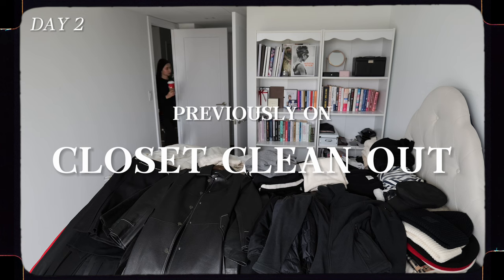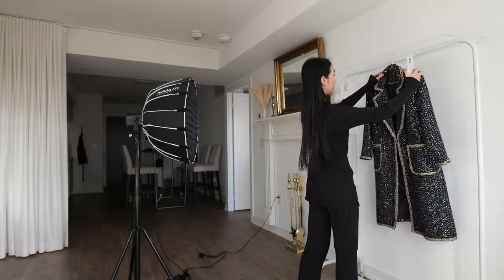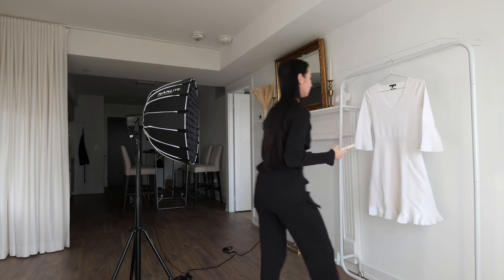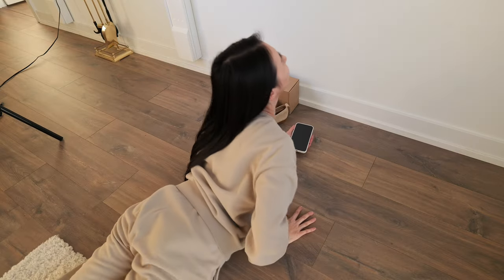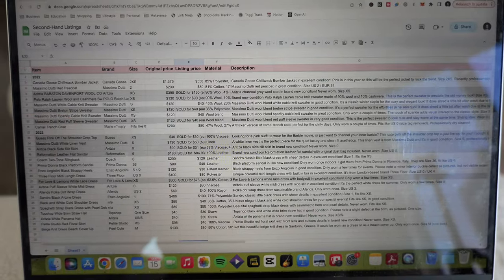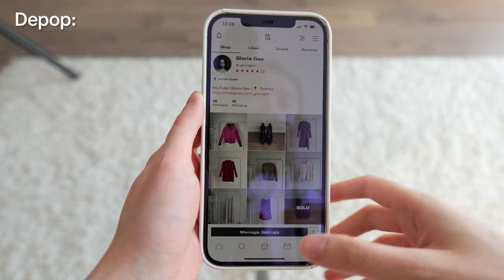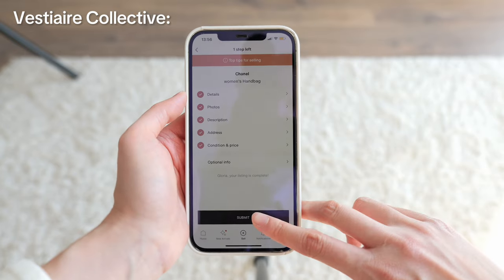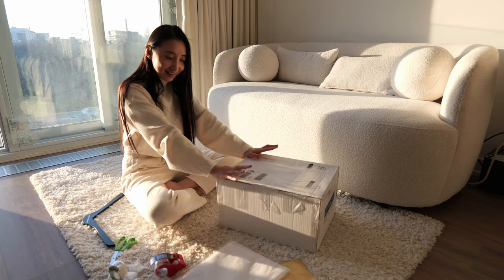How I Resell My Clothes Online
Step by step guide on how to resell clothes on Poshmark, Depop, and Vestiaire Collective! Feels like I'm opening up a clothing store right from my closet lol...

♻️ Where I'm Reselling My Clothes ♻️ (I will update the listings in sequence)